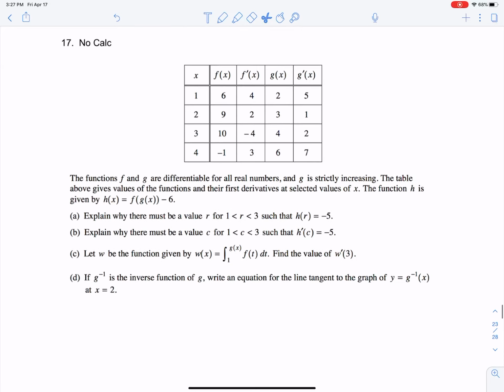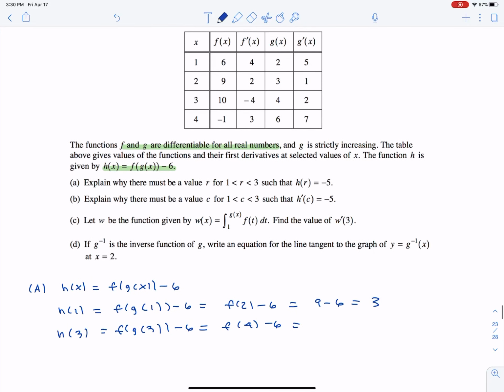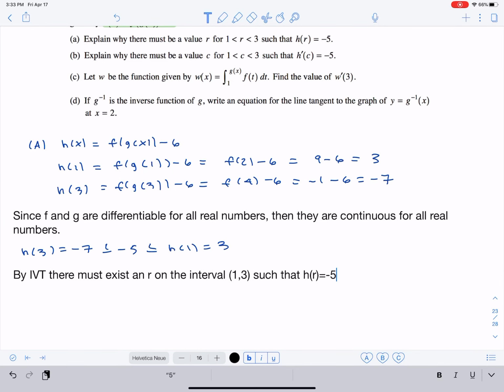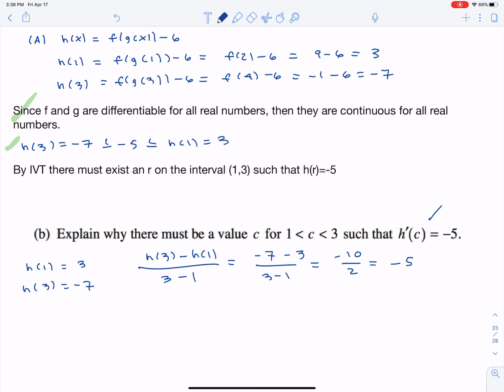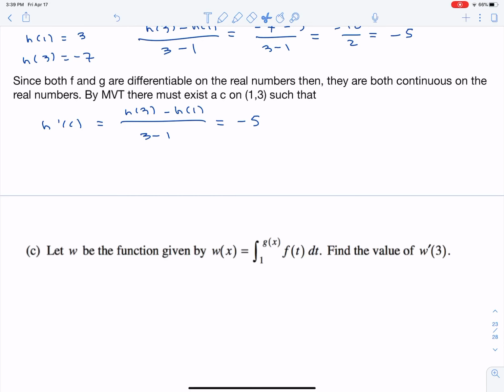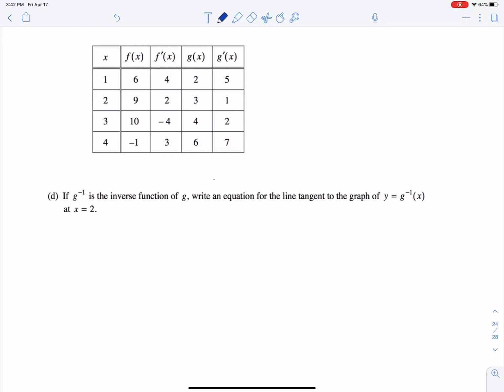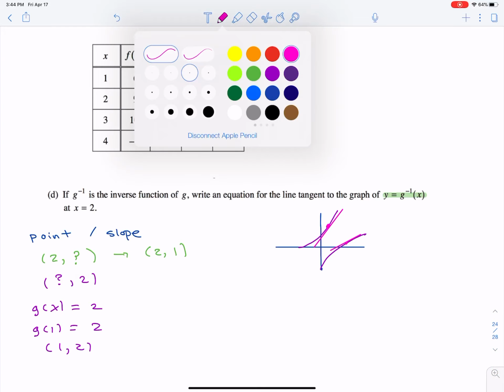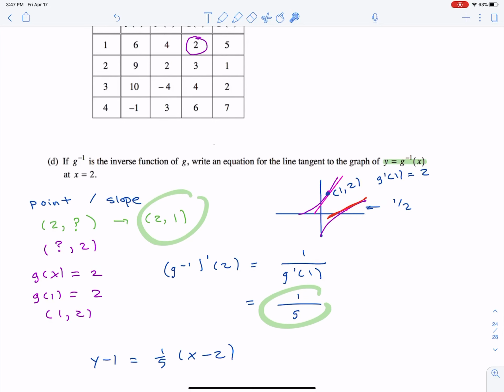AP Free Response #38